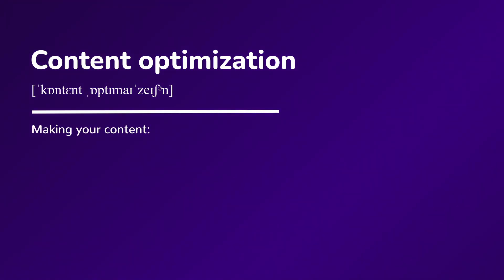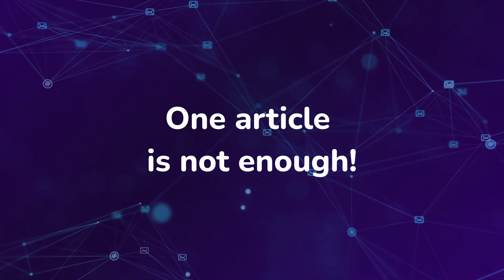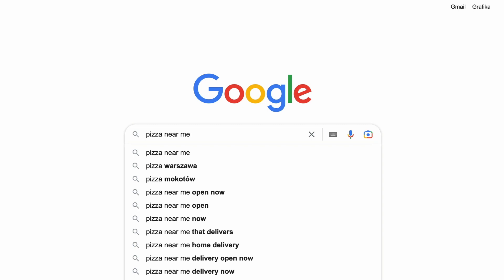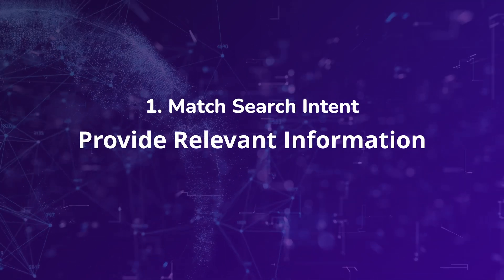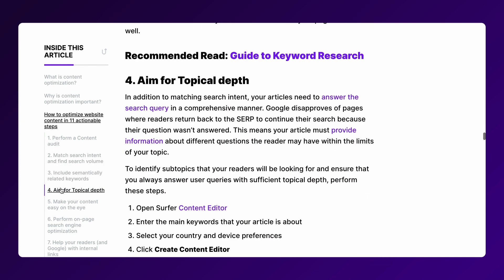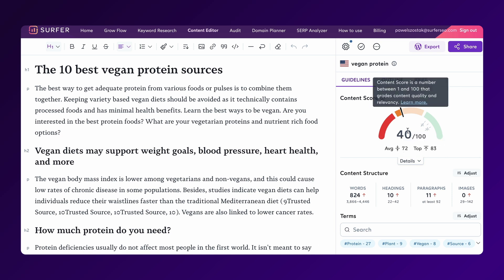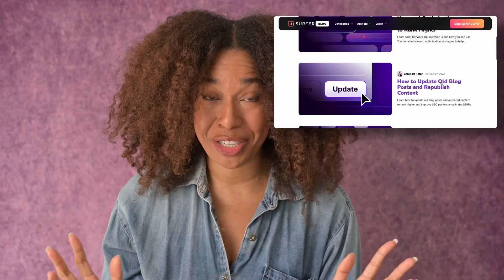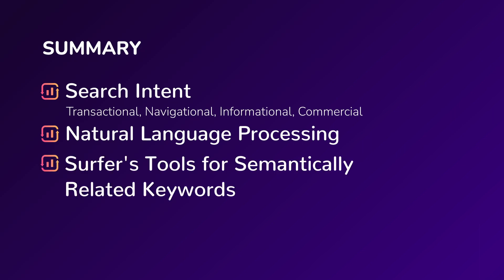Content Optimization 101: 3 strategies to optimize your content and make your way to the first page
Want to learn more? Check the blog post that explains even more content optimization strategies!

Agenda:
00:00 - 00:19 Intro
00:20 - 02:24 Content Optimization Basics
02:25 - 04:37 1. Match Search Intent
04:38 - 05:50 2. Make Your Content Easy to Read
05:51 - 07:40 3. Include Semantically Related Keywords
07:41 - 09:15 Summary